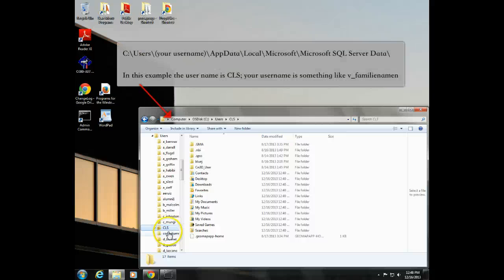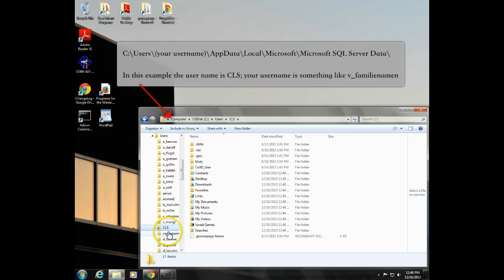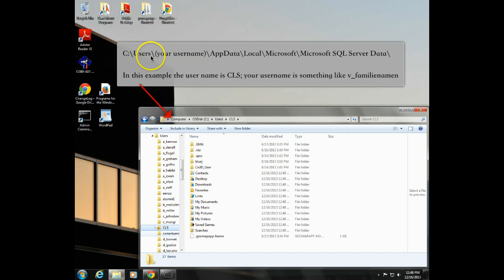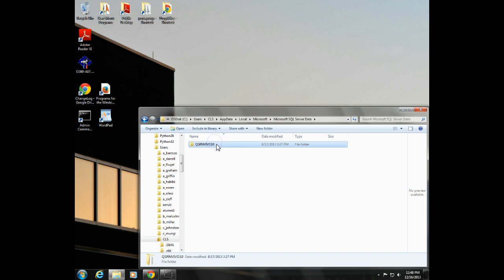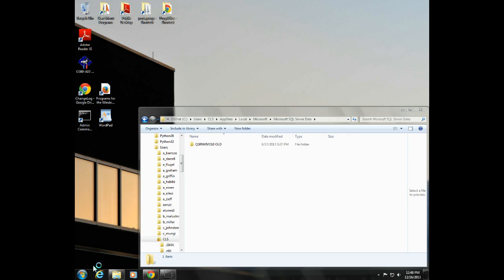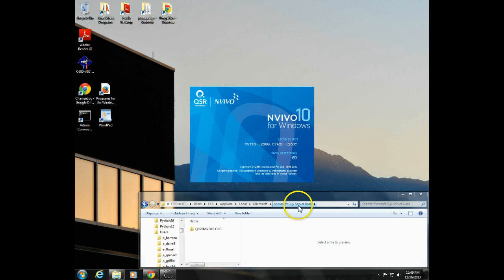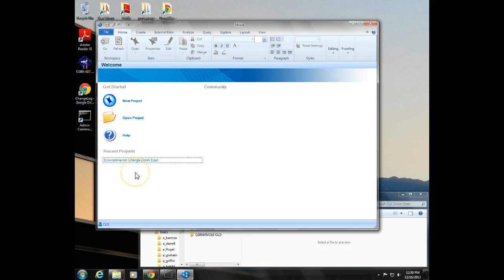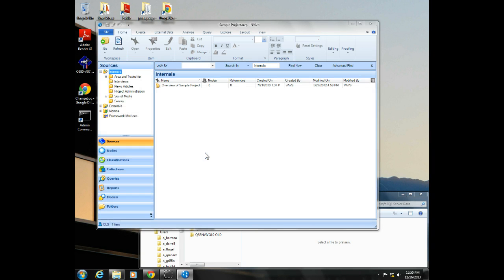Nvivo Fix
How to fix the NVivo 10 error where NVivo won't open your project. Do not start NVivo until you've applied the fix; please view the video full screen to read the necessary text.